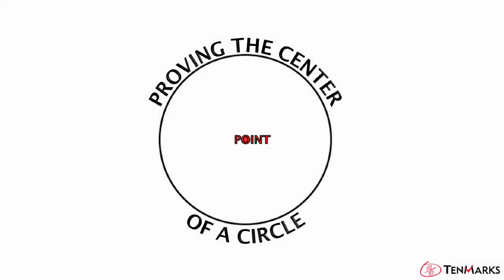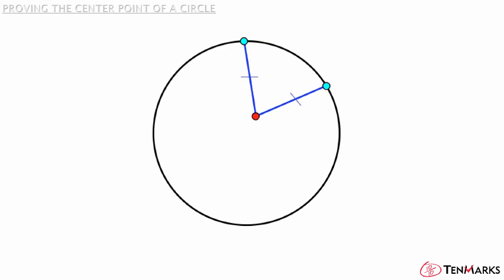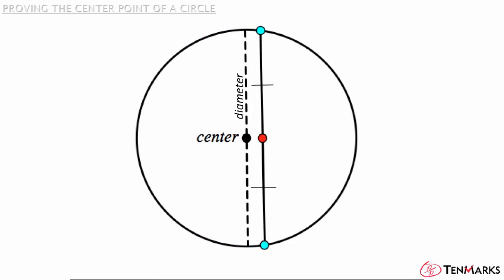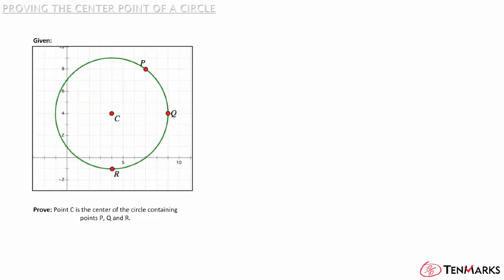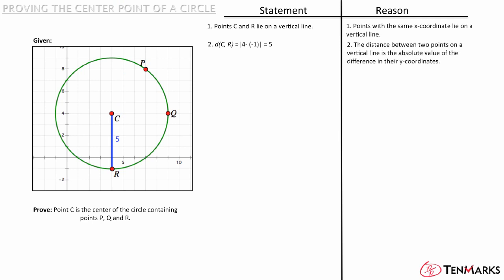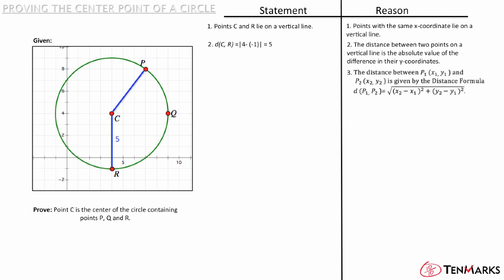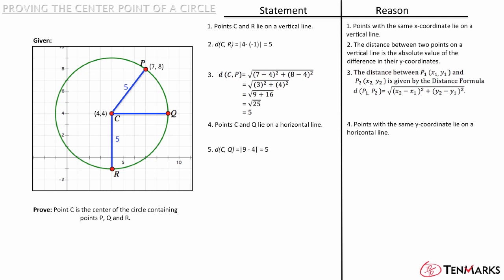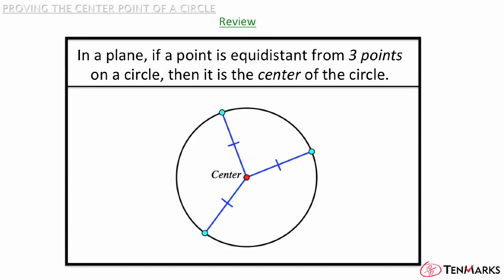Proving the Center Point of a Circle: G-GPE.4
This video will show students why at least 3 points on a circle are needed to find the center and how to prove a given point is the center of a circle.